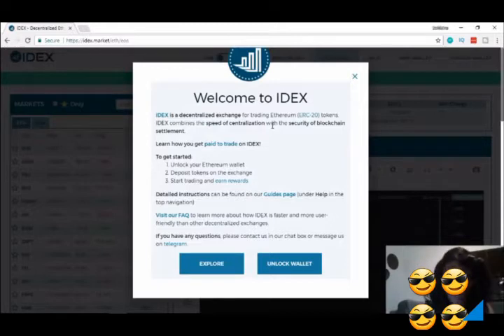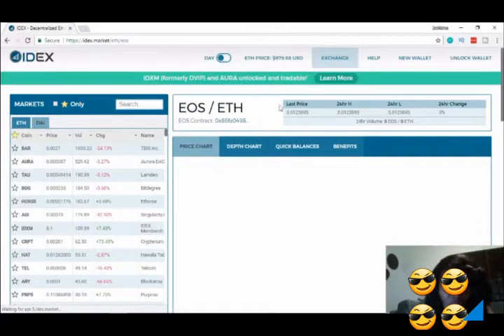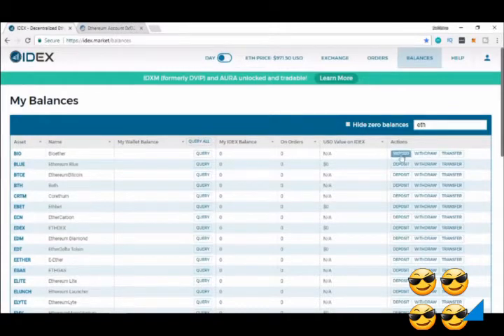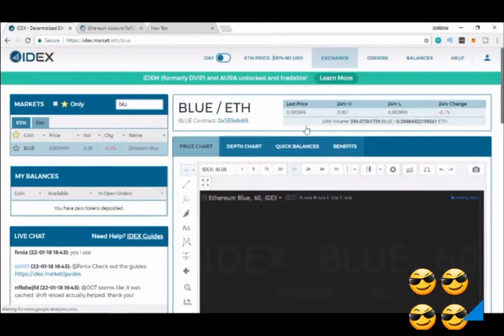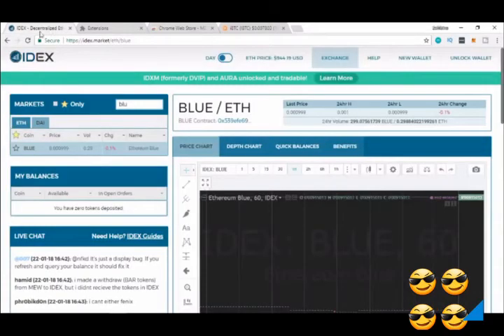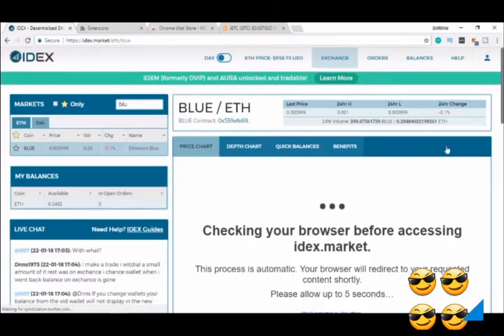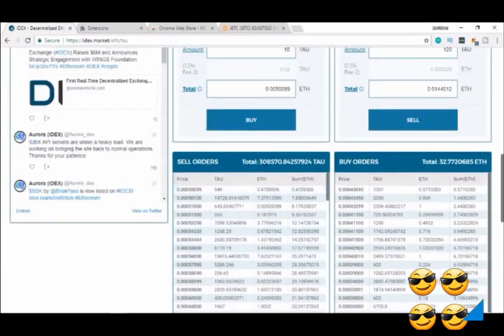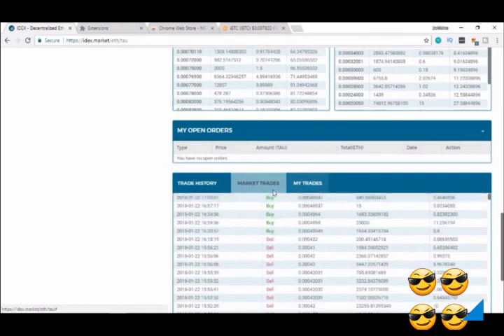How to use IDEX market BUY SELL deposit and withdraw on IDEX exchange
How to Use Idex Market - Buy, sell, deposit and withdraw on Idex Market Exchange

BTC
1QHPLm215jPmKY6eqMwj5AN1LUH7pYYi4N

ETH
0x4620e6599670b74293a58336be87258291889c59